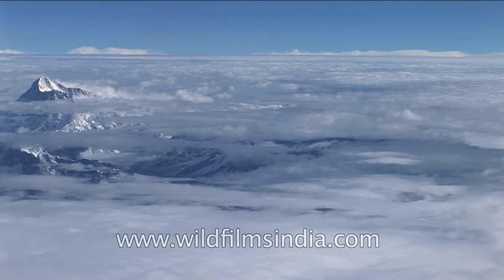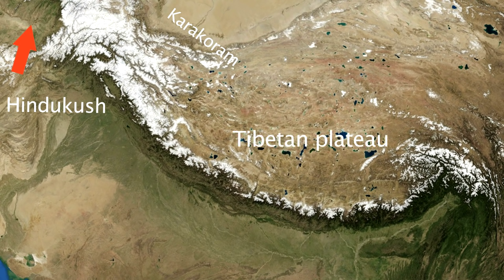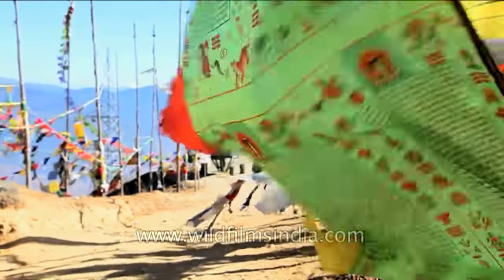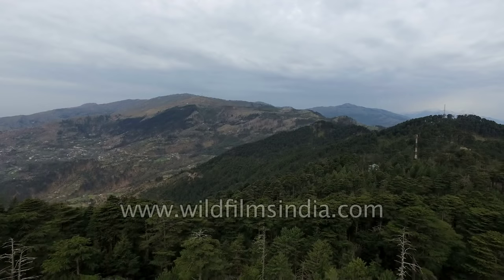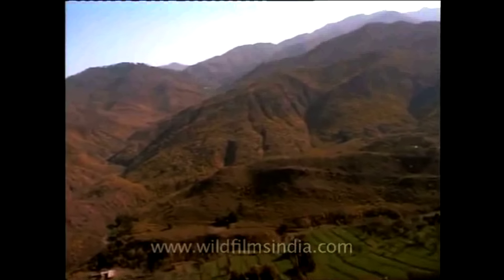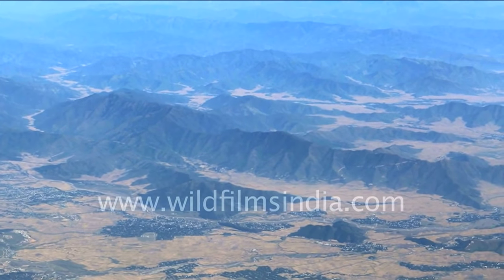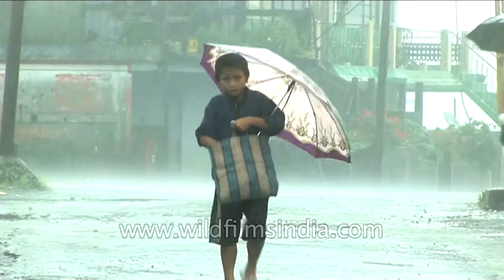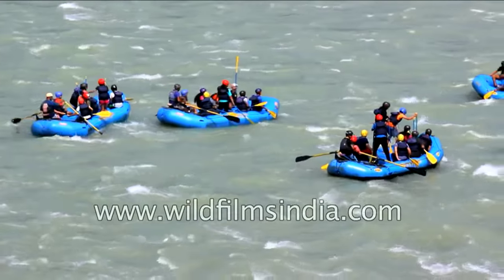The Himalayan Range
This is our country – India.

There is a continuous chain of mountain ranges in the northern part of the country, running through Nepal as well.

These mountains are known as the Himalayan Range.
The Himalayan Range is bordered by the Karakoram and Hindukush ranges in the north-west.

The Himalayan Range is bordered by the Tibetan Plateau in the north and the Indo-Gangetic Plain in the south.
Himalaya is a Sanskrit word.  ‘Hima’ means snow and ‘alaya’ means abode. Together, Himalaya means the 'abode of snow.'
The Himalayas consist of three parallel ranges.
The Greater Himalayas or the Himadri Range
The Middle Himalayas or the Himachal Range
And the Lesser Himalayas or the Shiwalik Range.

The world's highest peak, Mt Everest is situated in the Greater Himalayas.

Some of the other high peaks in this range are Kanchenjunga, Nanga Parbat, and Nanda Devi.
The Greater Himalayan Range has many mountain passes.
A route through a mountain is called a mountain pass.
Some important passes in the Himalayan Range are Zoji La, Jelep La, Shipki La, and Nathu La.
The Greater Himalayas are covered with snow throughout the year.
Many glaciers are present in this range of the Himalayas.
Glaciers are large masses of moving ice.
Many Himalayan rivers are formed by the melting of glaciers. Indus, Ganga, Brahmaputra, and Yamuna are some rivers which originate from the Himalayas.
The Middle Himalayas are found between the Greater and Lesser Himalayan ranges.
Many beautiful valleys like Kashmir, Kulu, and Kangra are situated in this range.
Hill stations like Shimla, Mussoorie, Nainital, and Darjiling are also located in this range.
This region is well-suited for growing crops.

The thick forests of the Middle Himalayas consist of trees such as:
Pine, oak, fir, walnut, spruce, and juniper. These trees are useful to us in many ways.
This range is also famous for apple orchards and tea plantations.
The Lesser Himalayas are the southernmost range of the Himalayas. This range is made of mud and soft rocks. It is not a continuous range like the other two ranges.

The Purvanchal Range lies to the north-east of India.
It covers the states of Assam, Arunachal Pradesh, Manipur, Tripura, Nagaland, Meghalaya, and Mizoram.
Garo, Khasi, Jaintia, Naga, and Mizo hills lie in the Purvanchal Range.

Terrace farming is practiced in this region. In this type of farming, the slopes of a hill are cut into steps and crops are grown on them.
Rice, vegetables, pulses, and sugar cane are grown here.
The Himalayas have saved us from many invasions in the past.
They also act as a barrier to the cold winds blowing from Central Asia in winter.

The Himalayas stop the rain-bearing clouds from leaving the country. Thus, they cause heavy rainfall in many parts of northern India.
Many rivers originate from the Northern Mountains. These rivers bring down fertile soil to the Northern Plains.
The Himalayan forests provide valuable wood and medicinal plants.
These forests are home to a variety of animals such as goats, sheep, tigers, and rhinoceros.
Many tourists visit the Himalayas for adventure sports such as river rafting and paragliding.